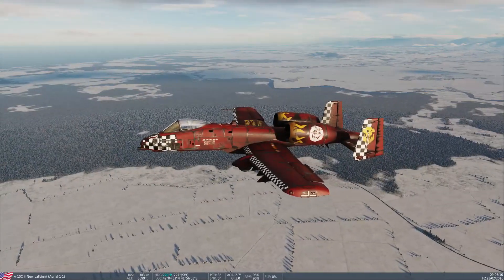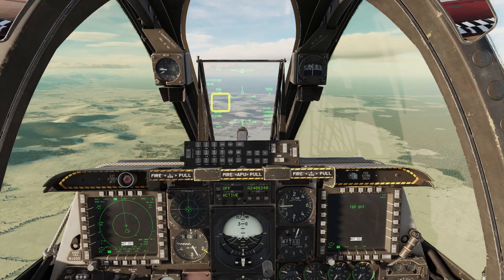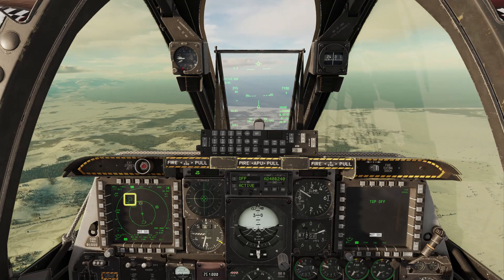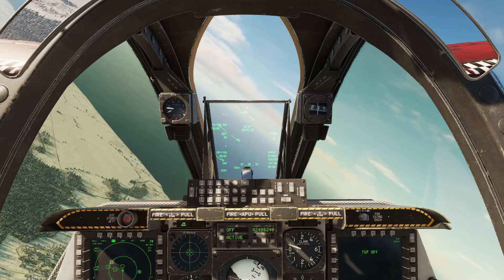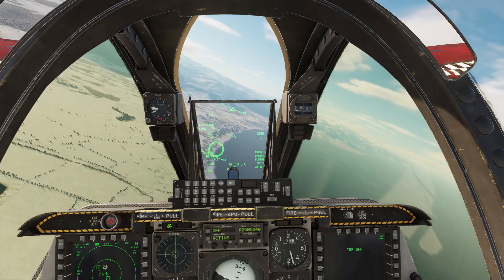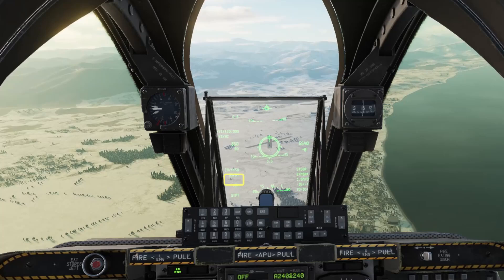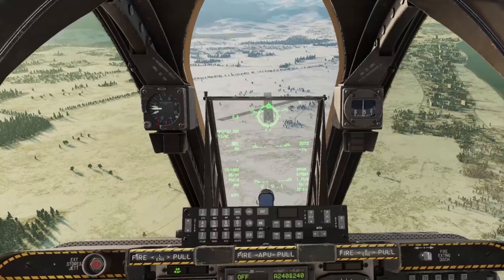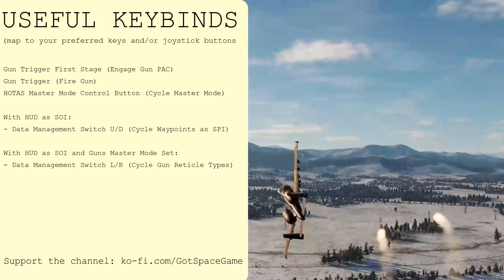DCS A-10C Gun Tutorial - Warthog A-10C II GAU 8 Cannon - Brrrrrt or Dakka? - DCS in 3 Or Less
This DCS A-10C Gun Tutorial will teach you how to employ the Warthog's MIGHTY GAU-8 cannon against ground targets. The GAU 8 Gun makes the warthog into a true Tank Killer and this quick tutorial will help you to use it with ease.

I quickly mention the CCIP Invalid Hud cue during the tutorial. This appears when you don't have a ballistic solution for the gun yet. Just aim down a little and this will be replaced with the gun pipper.

AJS37 Viggen
AV8B Harrier
MI-24p Hind
F-15E Strike Eagle
F14 Tomcat
Mirage 2000C / M2000C
AH64D Apache

Coming Soon:
F4E Phantom